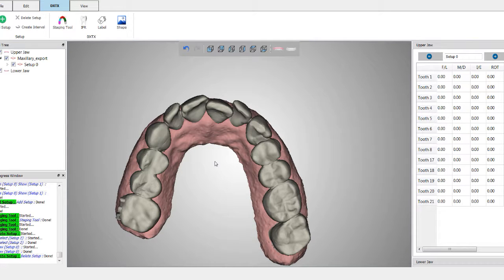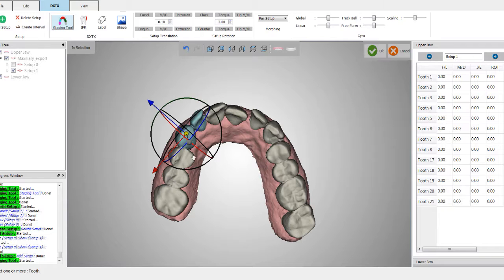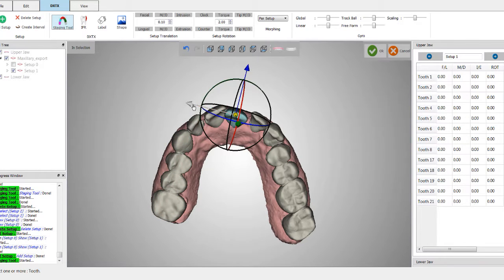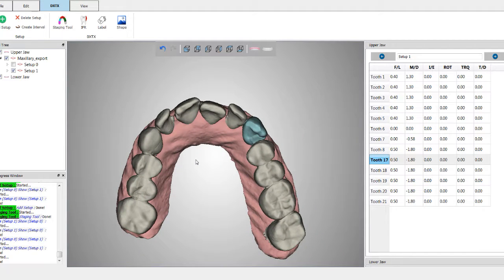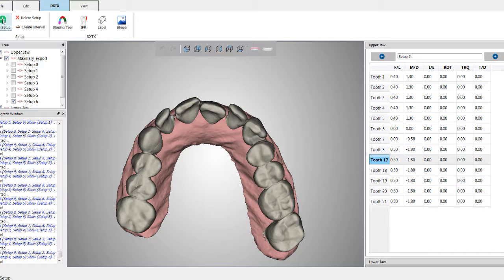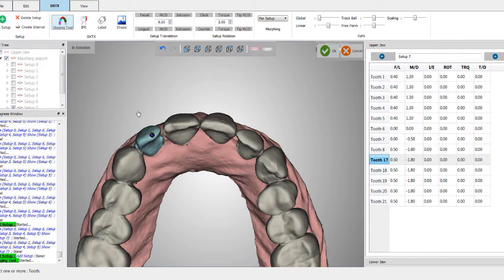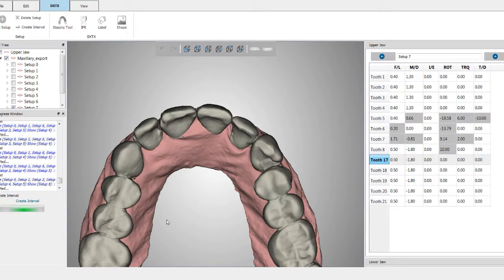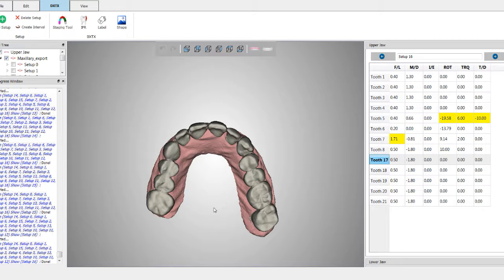O3D 3.0 Practice Case 4 - Compound Treatment